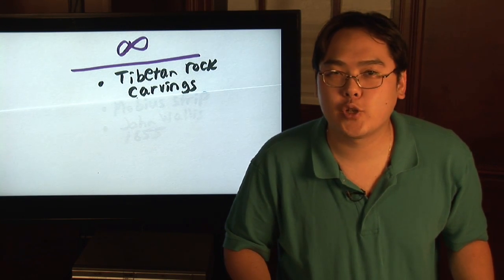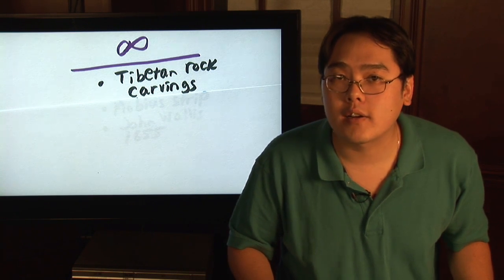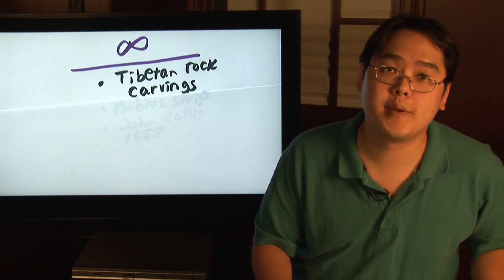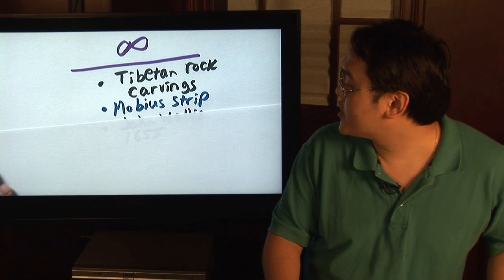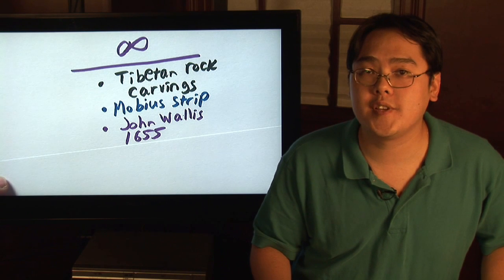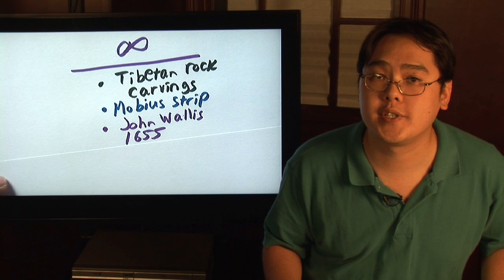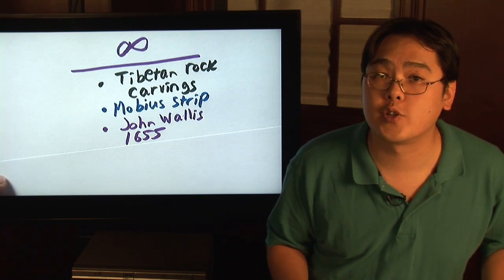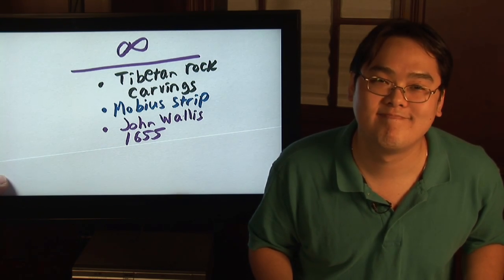Math Help : Where Does the Mathematical Sign for Infinity Come From?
The origin of the math symbol for infinity is unclear, but evidence suggests that it came from either Tibetan rock carvings or the Mobius strip. Find out why John Wallis has been credited with introducing the infinity symbol with help from a math teacher in this free video series on math help and lessons.